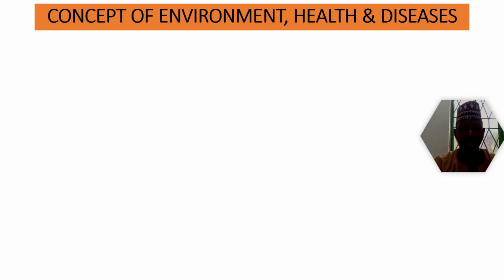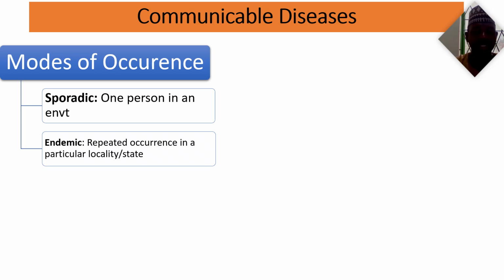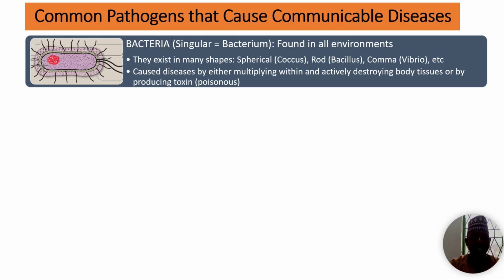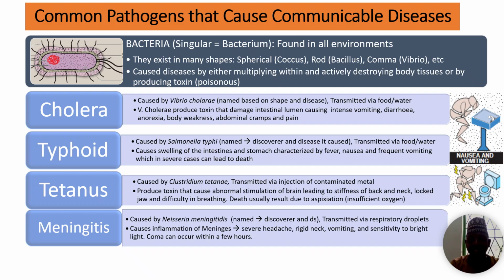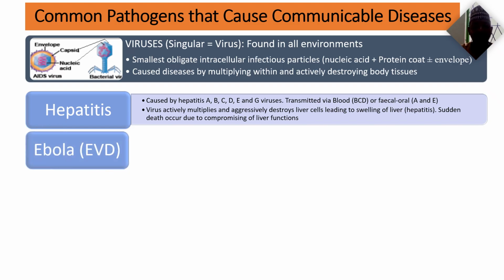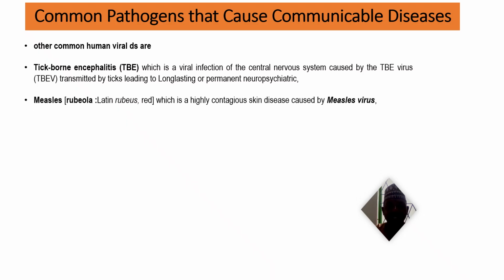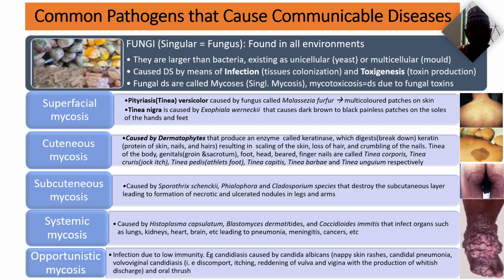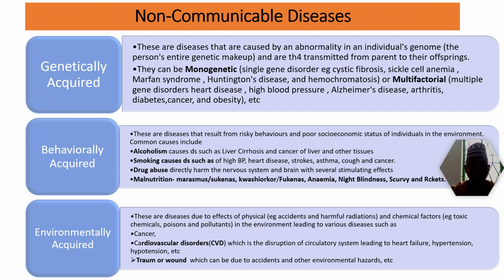Introduction to Communicable Diseases for Environmental Health and Nutrition Students